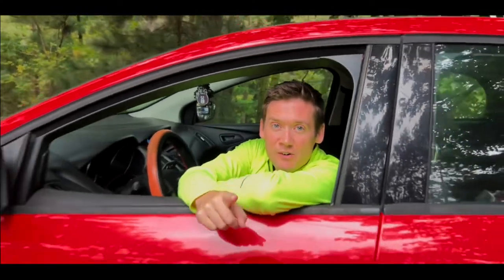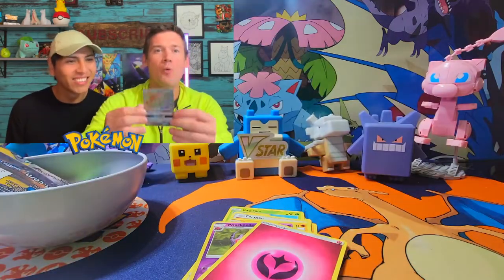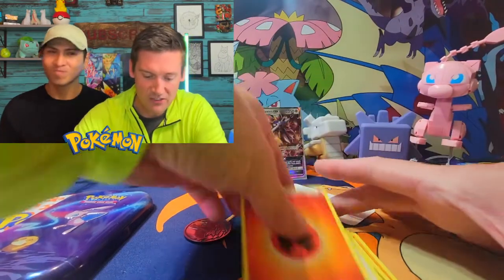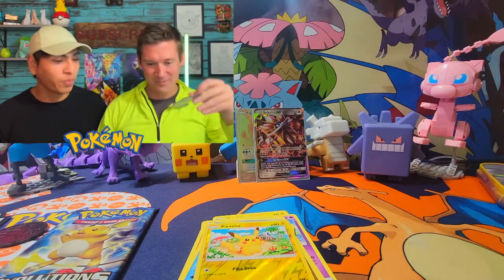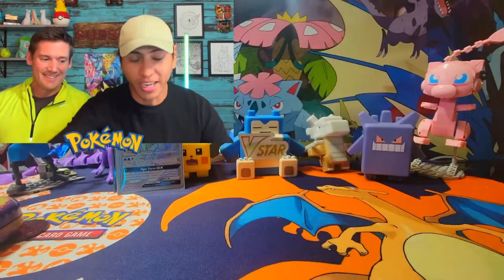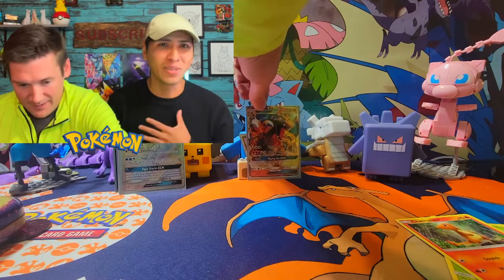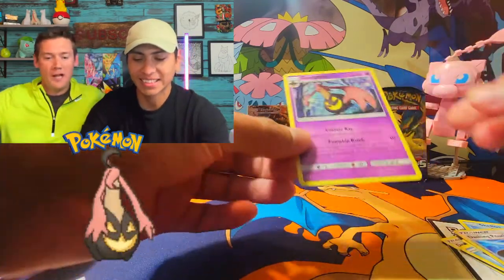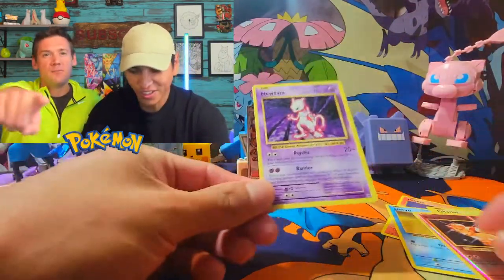How the HECK did we Find XY EVOLUTIONS BOOSTER PACKS !!!!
We had some INCREDIBLE pulls opening XY Evolutions and Sun and Moon Booster PACKS from COSTCO 2016 tins. Which set did we pull CHARIZARD From?  1 month from upload date.

Winner will be announced 1 Month from video upload date.

CHECK US OUT ON INSTAGRAM, FACEBOOK and TIKTOK.  (UmbreonDex)

MYSTERY BOX OPENINGS:
SEND US ANY POKEMON RELATED ITEMS TO OPEN ON OUR CHANNEL. EVERY MONTH We will open up our mystery boxes that you guys send us .

Corey Cole
Friendship, WI, 53934